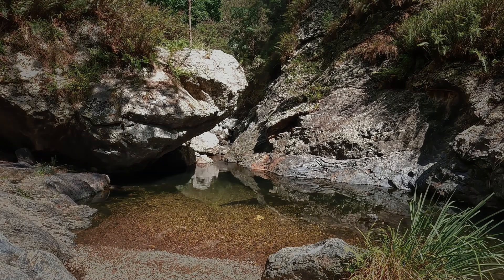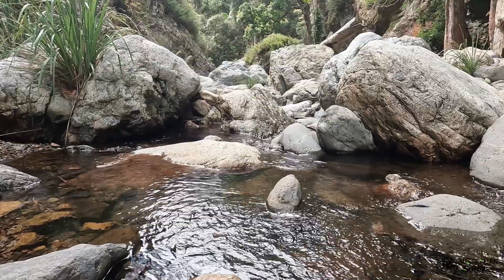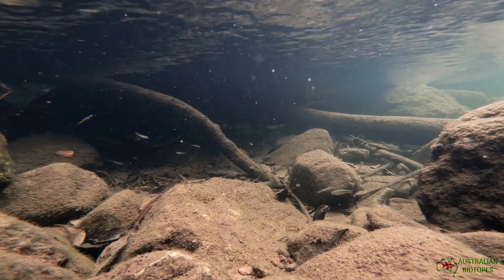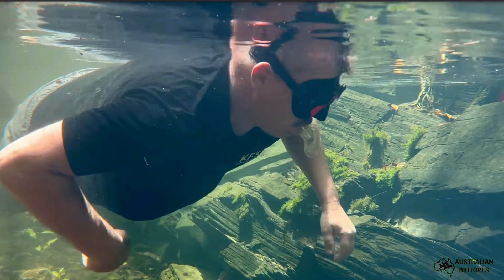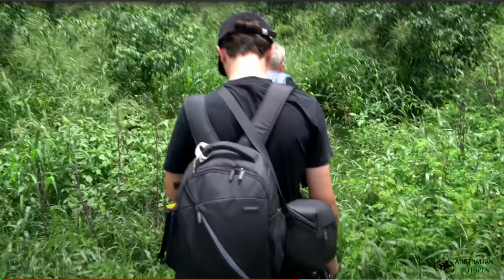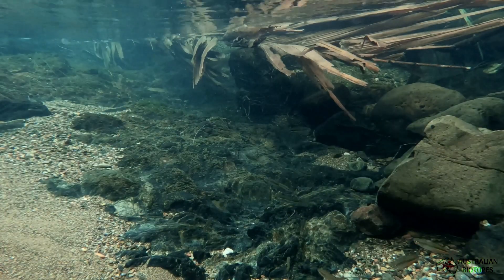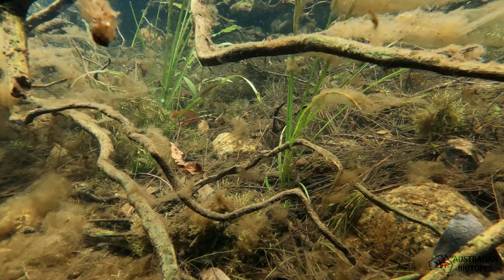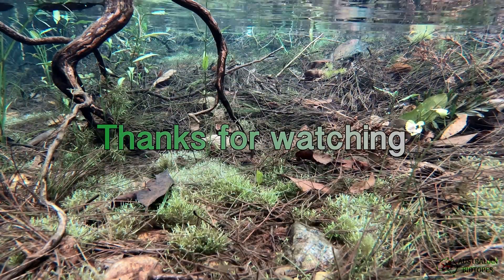Searching for the Elusive Southern Purple Spotted Gudgeon Breeding in Northbrook Creek SEQ.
This time of the year the Southern Purple Spotted Gudgeon are breeding so I thought I'd get a couple of friends together and go and search out some of their habitat in the pristine Northbook Creek in South East Queensland, a hot spot for them, in other parts of the country these fish were thought to be extinct but have slowly made a comeback with help from dedicated volunteer's, but in this part of the country they are quite common but still pretty elusive when it comes to finding them, so I thought I'd take you on this journey to see one of the hot spots so that you can witness some of their behaviour in the wild, I hope you enjoy this video, please like and subscribe for more videos like this, Thanks for watching.